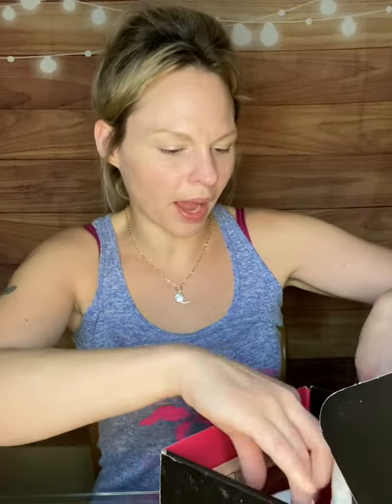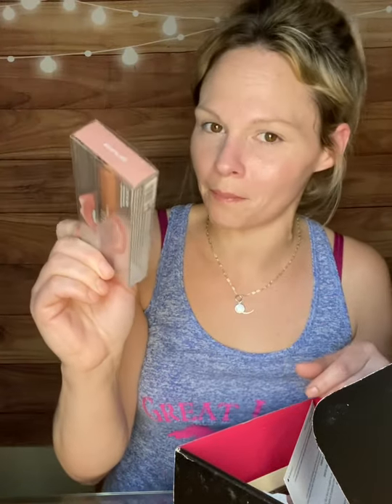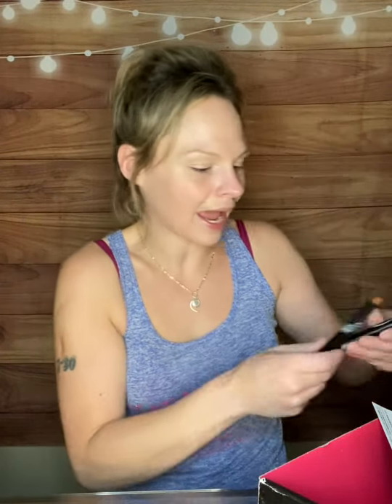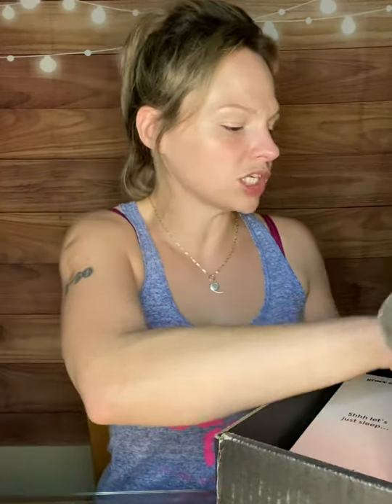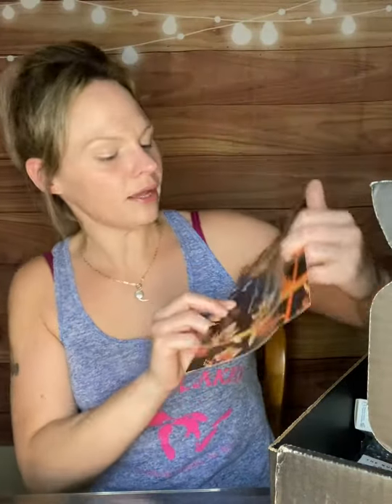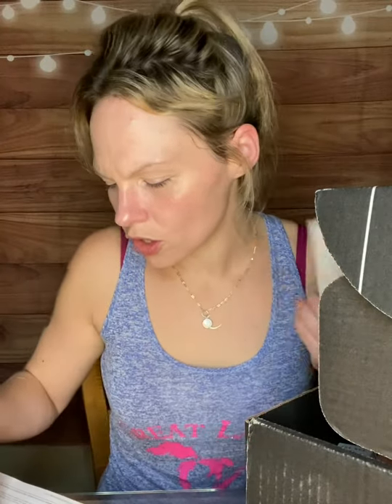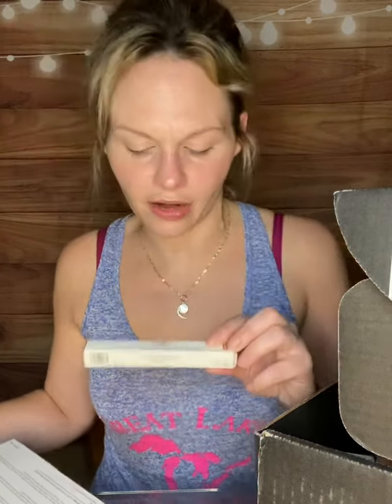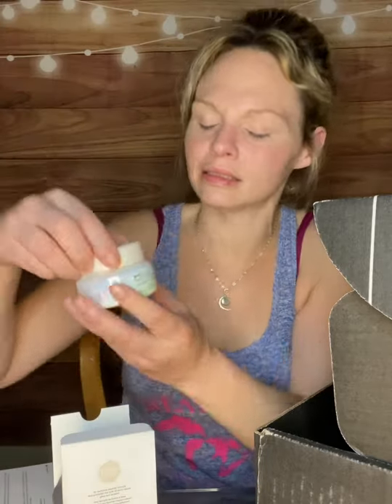BoxyCharm Base & Luxe Reveal & Try On!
All right let’s check out my “Gifted” from @BoxyCharm base and luxe boxes for September 2021
& Try out all the products! 💓

Paid For September BoxyCharm Base Video